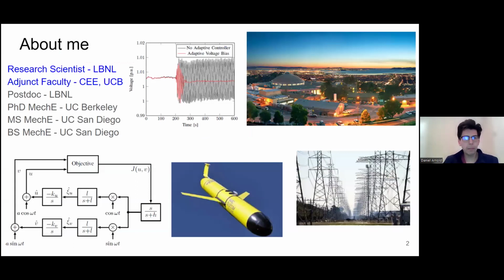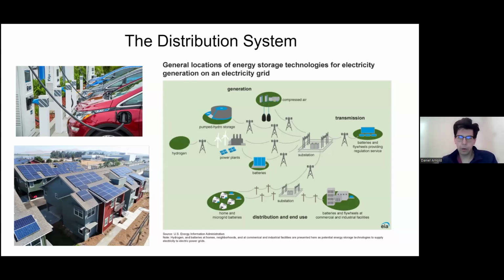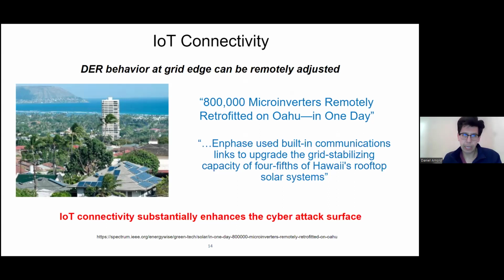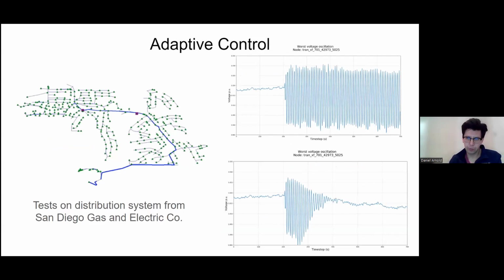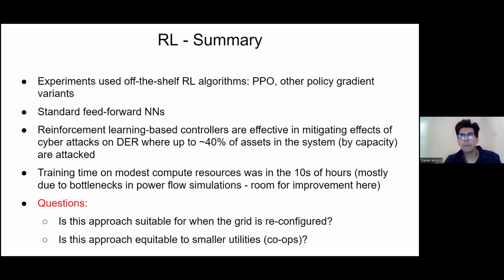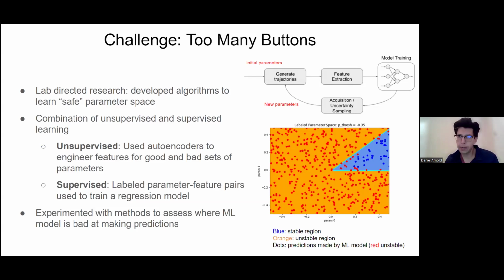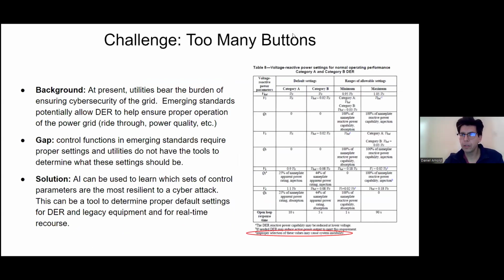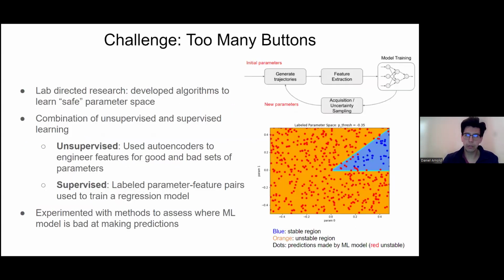Operational Cybersecurity of DERs Using Optimization, Control Theory, and Machine Learning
A C2SR Colloquia Series | Distinguished Webinar Series.

The Distinguished Speaker Webinar Series is aimed at advancing the state-of-the-art concepts and methods in artificial intelligence and cyber security areas. The series is jointly hosted by the Centers for Cyber Security and AI Research and the School of Electrical Engineering and Computer Science (SEECS) at the University of North Dakota College of Engineering & Mines.

Speaker Biography:
Dr Daniel Arnold is a Research Scientist at Lawrence Berkeley National Laboratory and an Adjunct Professor of Civil and Environmental Engineering at UC Berkeley He graduated from UC Berkeley with a Ph D in Mechanical Engineering in 2015 and was an ITRI Rosenfeld Postdoctoral Fellow at Lawrence Berkeley National Laboratory from 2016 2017 His interests are in the fields of control theory, optimization, and machine learning His recent work focuses on the use of these techniques for cybersecurity of the electric power system and other critical infrastructure.

About the Webinar:
The adoption of Distributed Energy Resources ( such as rooftop solar systems, behind the meter batteries, and electric vehicles presents many challenges for system operators who are tasked with maintaining the safety and efficiency of the power grid IoT connectivity of these devices, coupled with emerging control paradigms being put forth in DER standards, makes it possible for these devices to be remotely accessed and utilized to disrupt the operation of the power system In this talk, I will highlight past, recent, and new research being led by Lawrence Berkeley National Laboratory and funded by the U S Department of Energy looking at this issue Specifically, I will present work showing how techniques from control theory, optimization, and machine learning can be used to detect and mitigate certain kinds of cyber attacks on DER control systems I will close with an overview of cybersecurity related challenges in power systems and some thoughts on how data science techniques can be used to address those challenges.